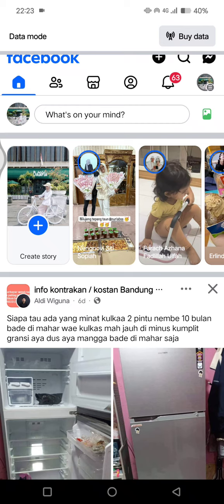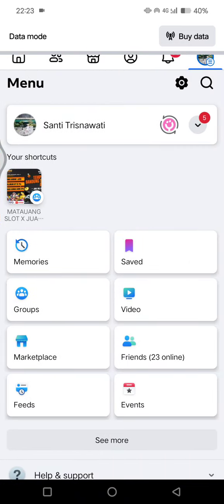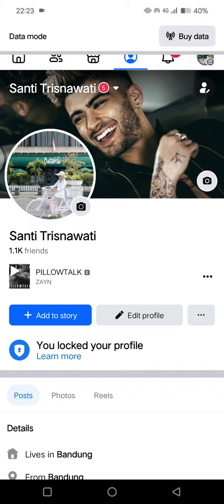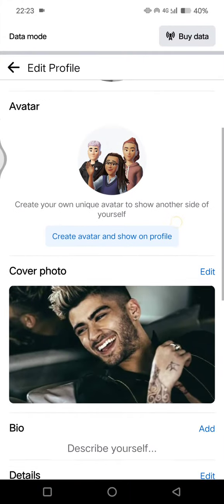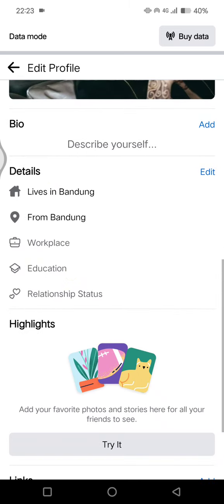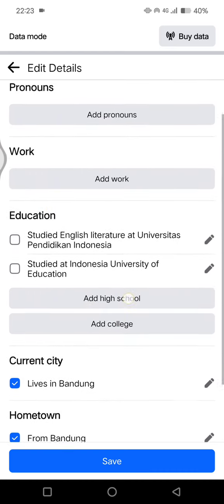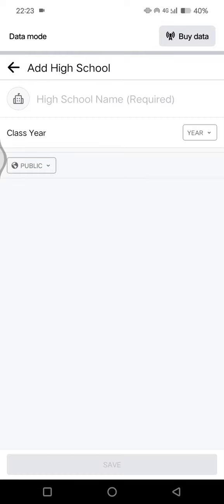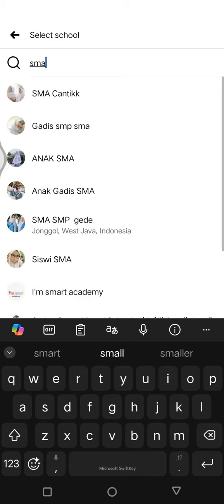👍 QUICKSTART: How to add education in Facebook profile | How to put education in Facebook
This is how you can put education details on your Facebook profile